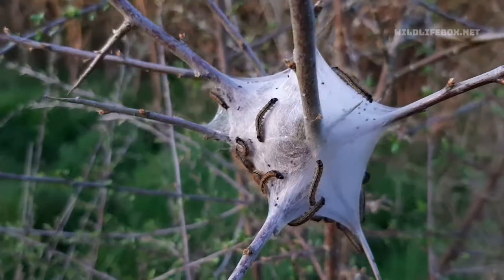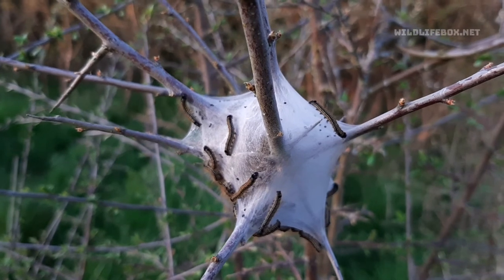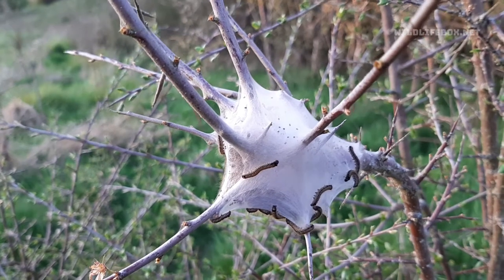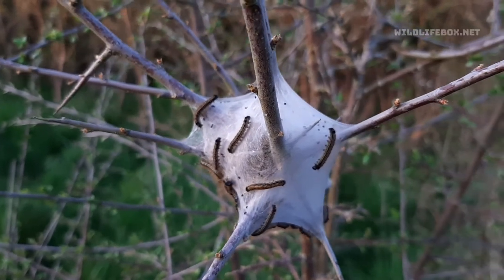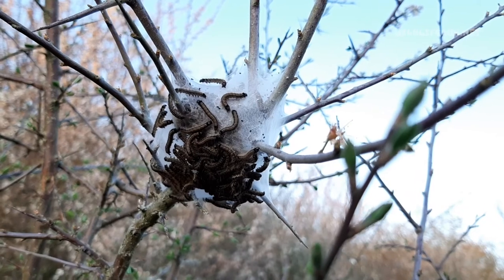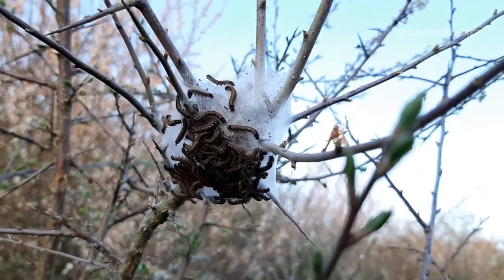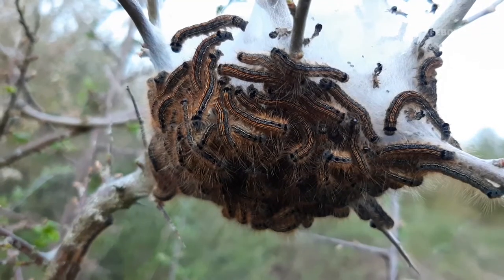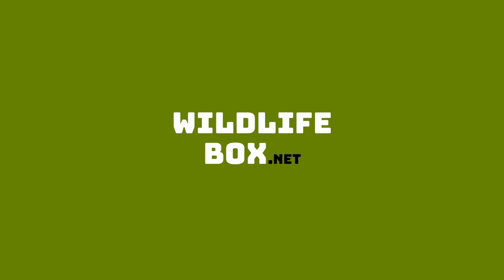What are Tent Caterpillars?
Hope you’re doing well. Today I wanted to share a brief wildlife encounter I had recently.

Earlier in the spring I filmed these amazing caterpillars.

They had formed these incredible webs on the branch of this blackthorn tree.
I believe they are tent caterpillars, and inside these webs these dark coloured caterpillars all group together and only venture out into the wider world when the weather warms up.

They are often considered to be a bit of a pest because they often munch their way through the leaves of host trees, however I do think they are fascinating to watch.